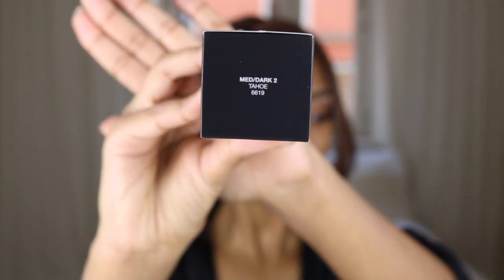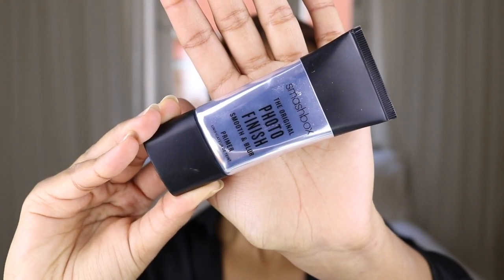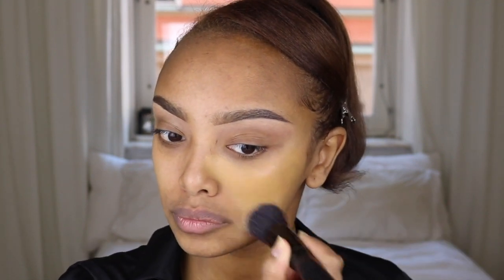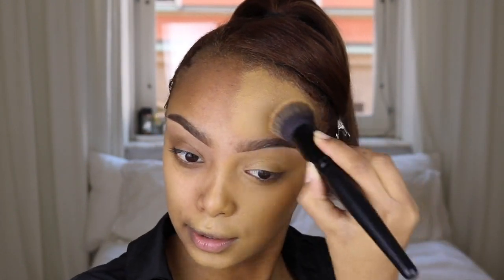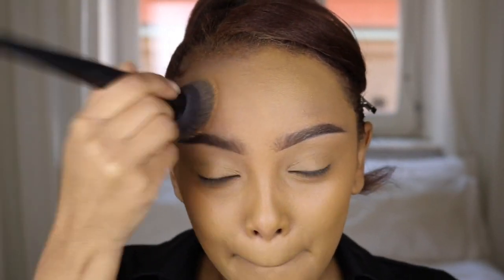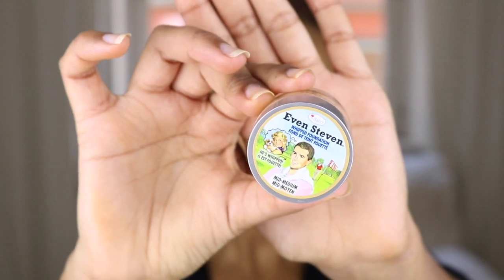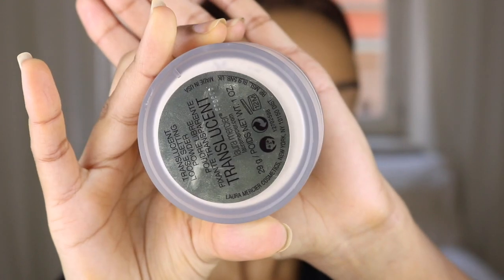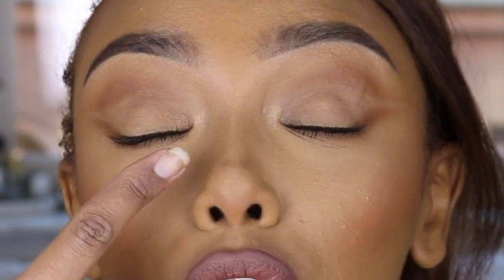AM SHOOK!!! NARS Natural Radiant Longwear Foundation REVIEW + FIRST IMPRESSION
Hi everyone
So for todays video I have this amazing, probebly the best foundation out there to try outand review for your guys. I hope yall enjoy. love yall.

Shade:
NARS Natural Radiant Longwear: Tahoe
Mac: NC45